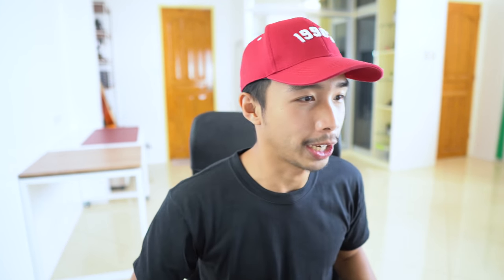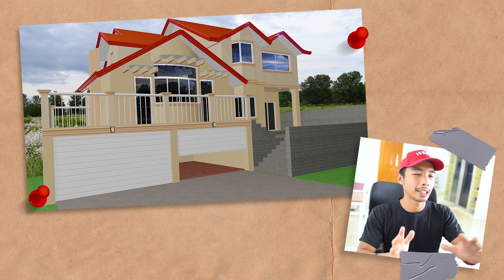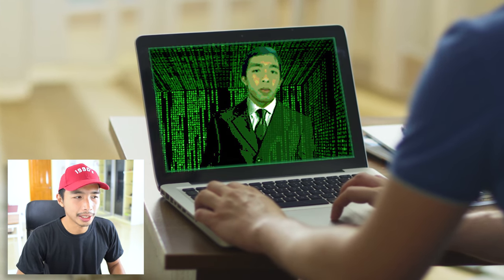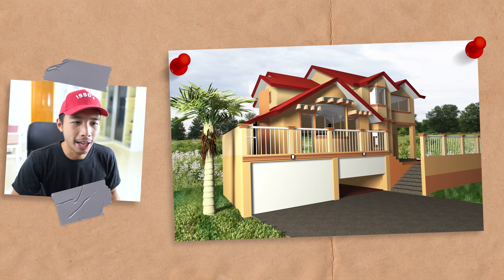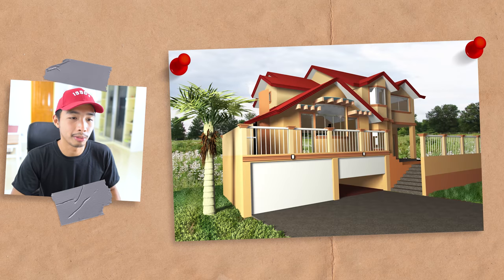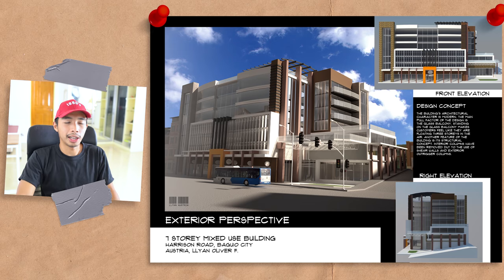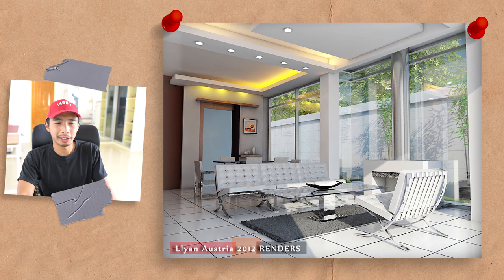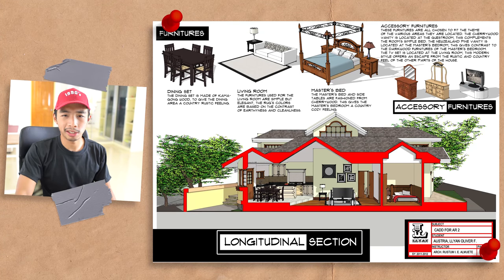My Old Architecture School Projects Part 2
Let's take a trip down memory lane, as i give you a tour of My Old Architecture School Projects.

In today's video i show you guys my progress of how my architectural digital works looked from first year architecture to fifth year architecture school.